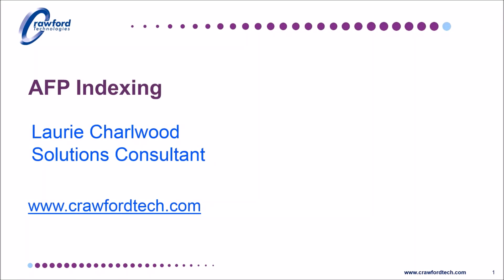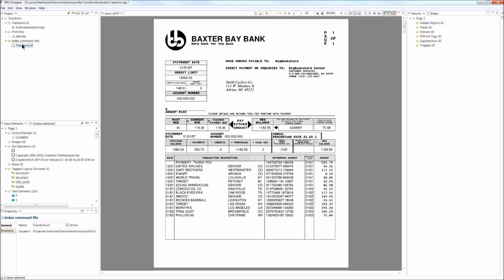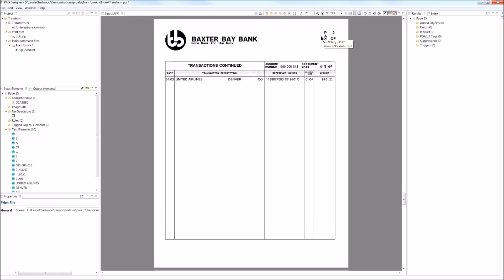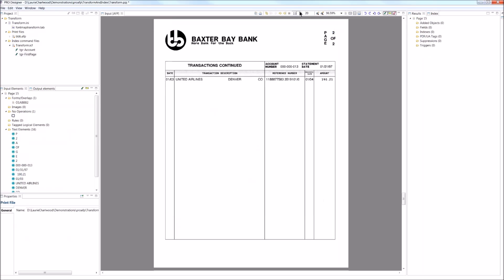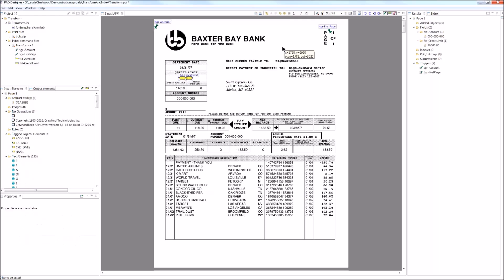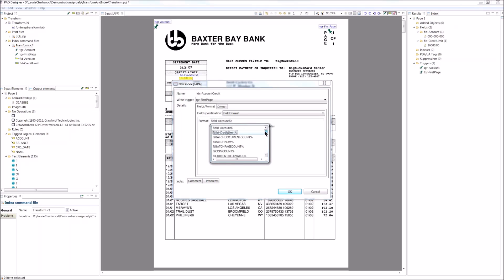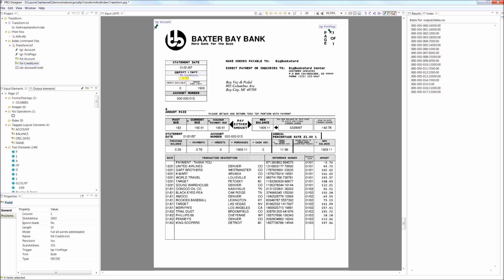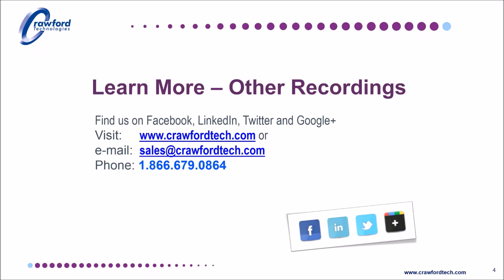AFP Technical Series 4 AFP Indexing Demo